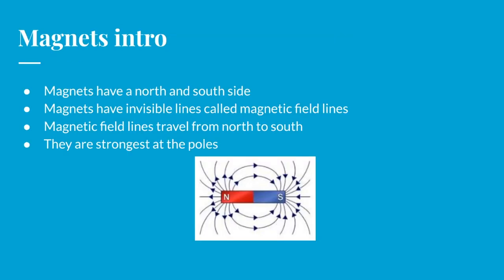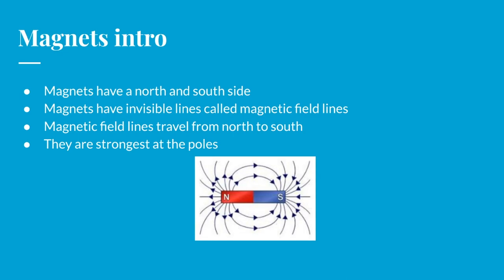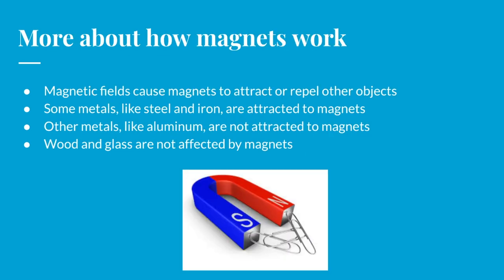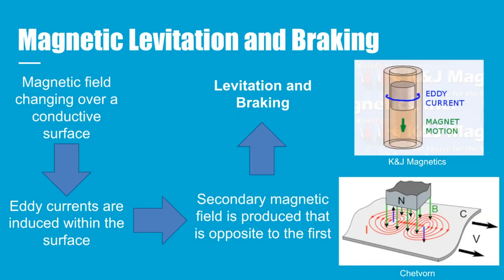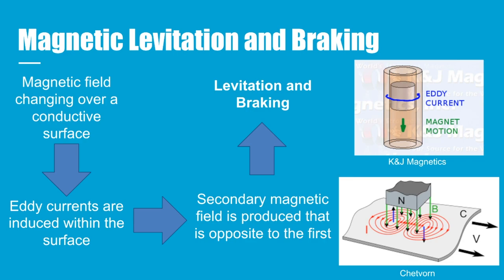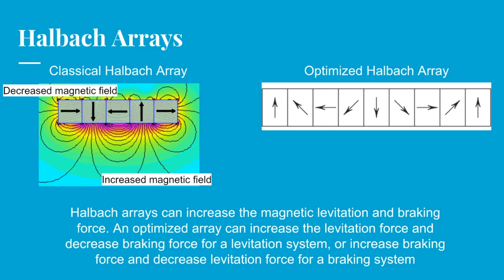Hyperloop Magnetic Levitation with Aaron - 1.01 InTheHyperloop Education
Aaron is a Current Graduate student at Purdue University studying aerospace engineering.

He was on the Purdue Hyperloop team for the first two SpaceX Hyperloop competitions.

After working in many different areas on the team, he Designed the Magnetic levitation and braking system, and was also the project manager.